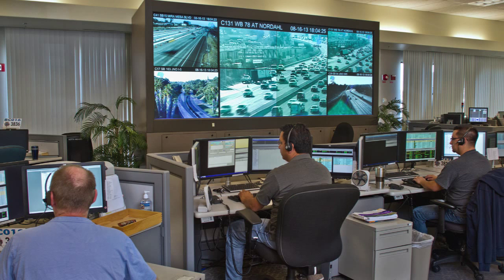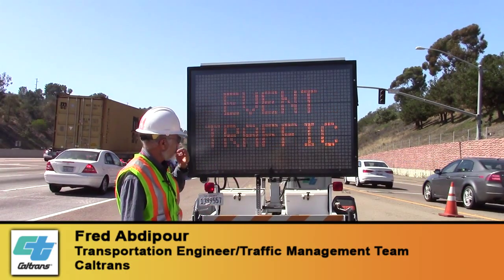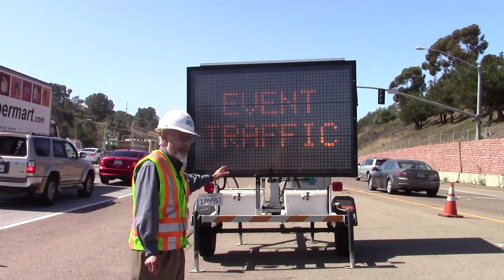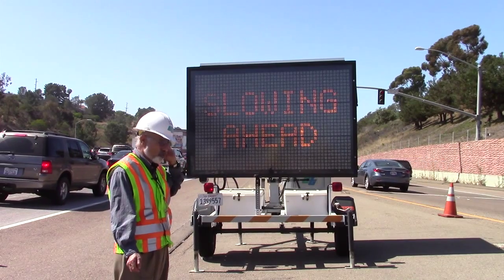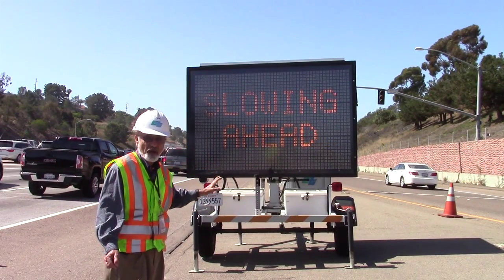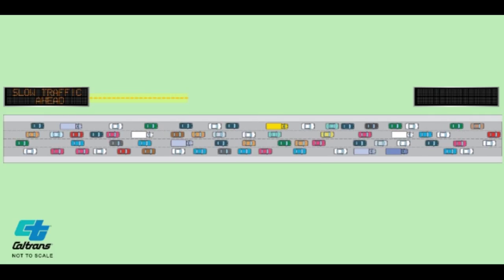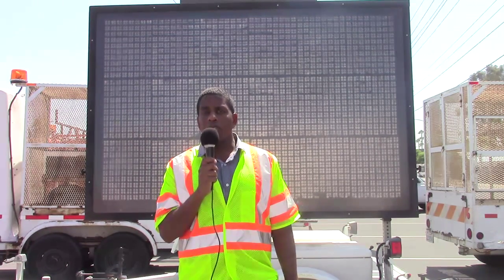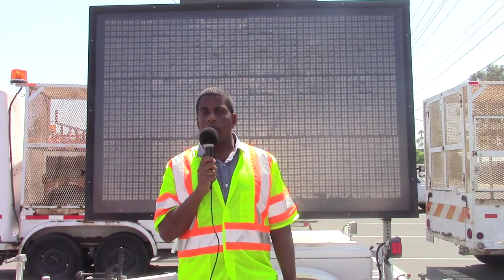Smart Changeable Message Sign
Changeable Message Signs are a Vital Tool in Traffic Operations